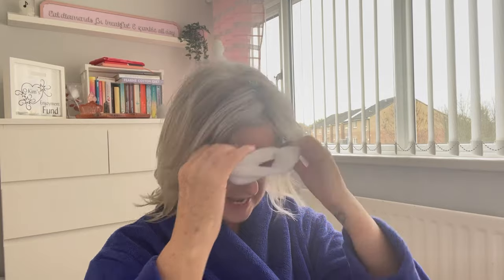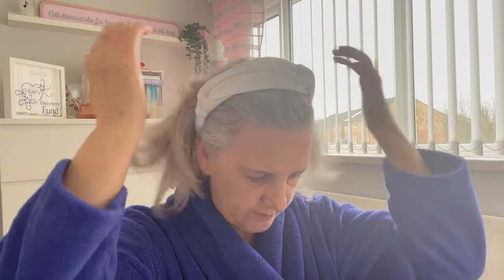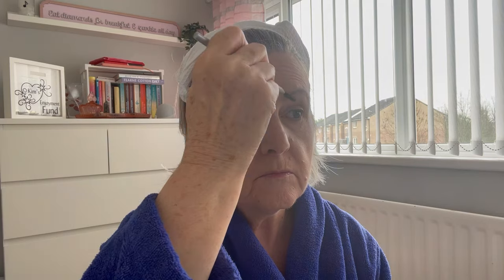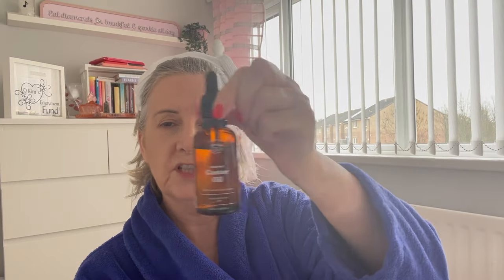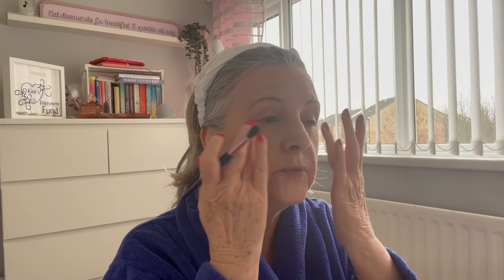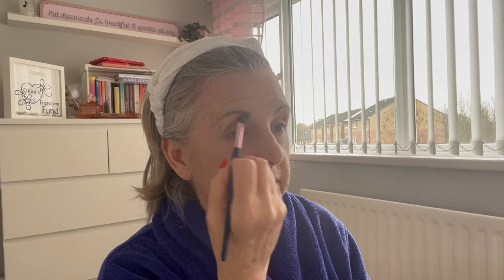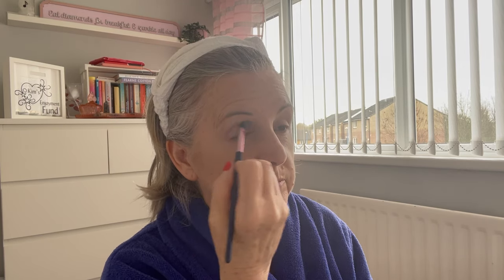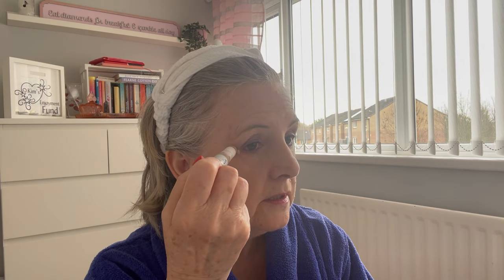Today's make up routine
Today is Friday & I am off to have my hair done.  I thought I would do my first makeup video.  If you require any links, just comment & I will add them below xx